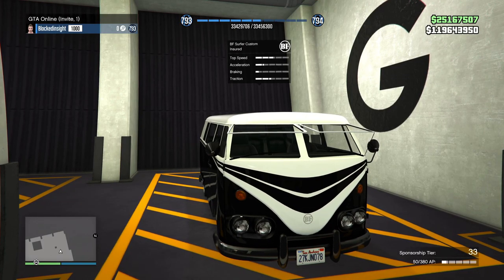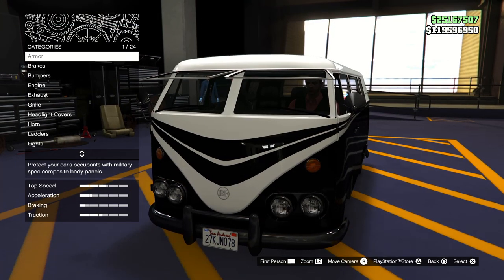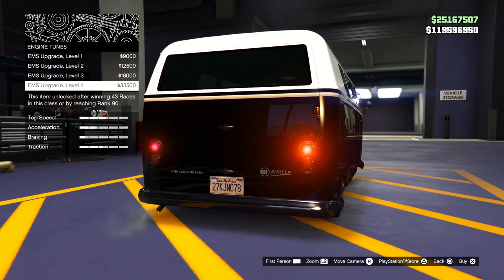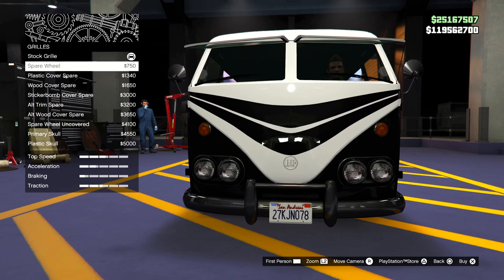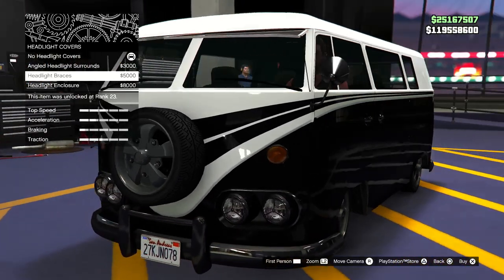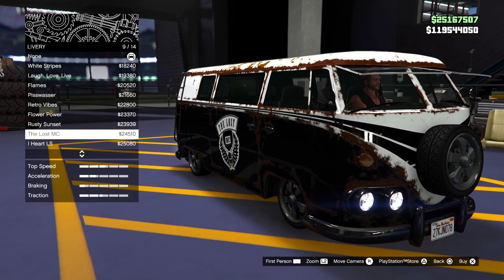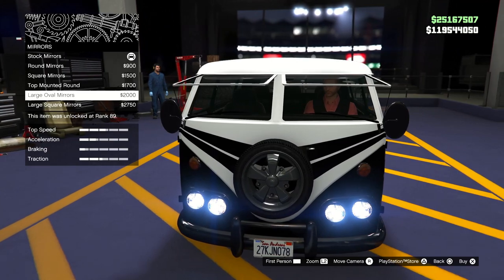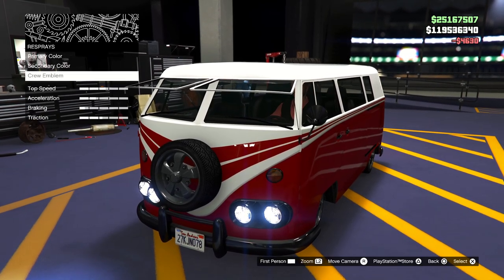GTA Online: BF Surfer Custom Test & Review + Top Speed Test - is it WORTH Buying??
What's up Everyone!! In this video I take a look at the BF Surfer Custom which is going to be part of the recent update on GTA Online, this car is luckily not insanely expensive but I feel like to many most won't buy this... This is probably for good reasoning though unless you're a car collector and want all the vehicles or you have an insane amount of money I personally don't see a point in buying this, it has decent customization but isn't very fast!!

Timeline
0:00 Intro
0:06 Overview & Customization
8:26 Outside Look & Interior View
10:20 Test Drive & First Impressions
12:32 Top Speed Run & Final Thoughts